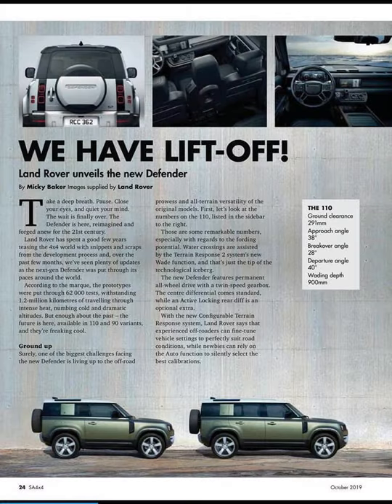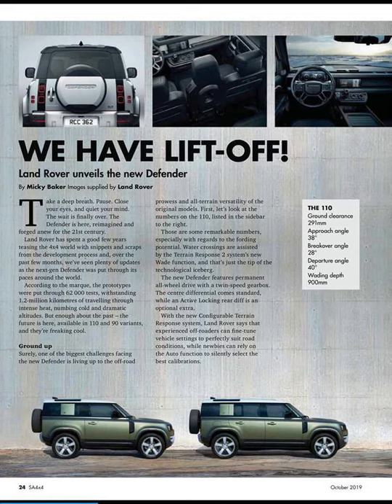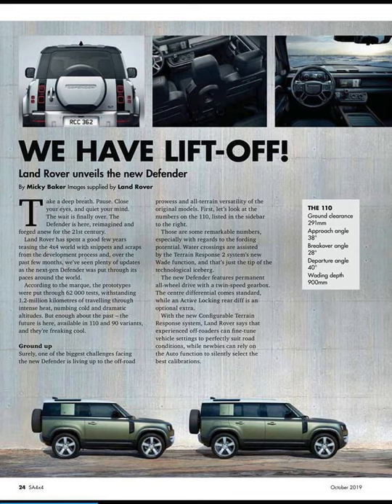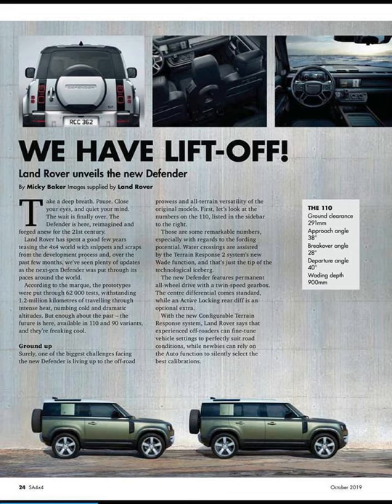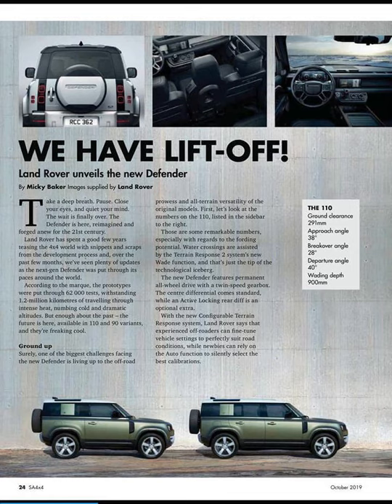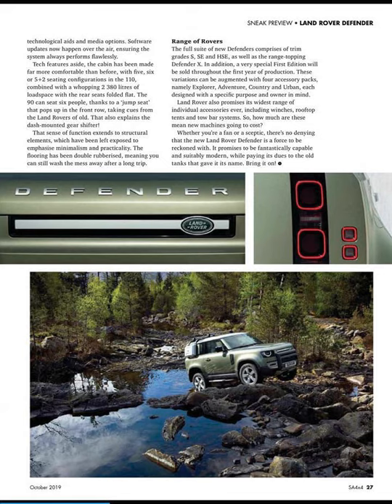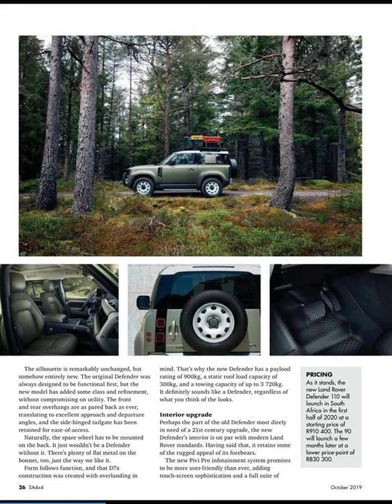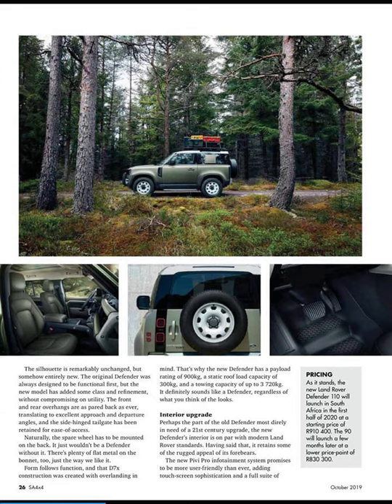2020 Land Rover Defender Pictures Officially LEAKED | Looking Like a real Defender | Wanna See Autos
2020 Land Rover Defender pictures have finally been leaked / revealed. A real Defender with big clearence, diff locks and more.